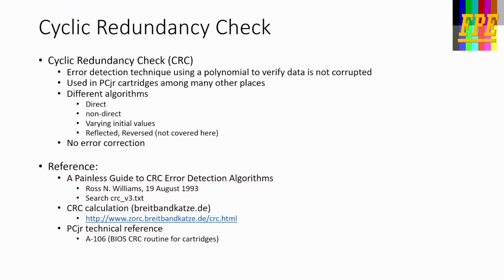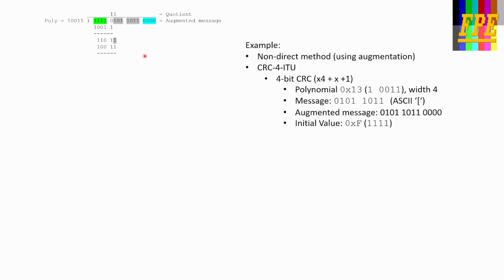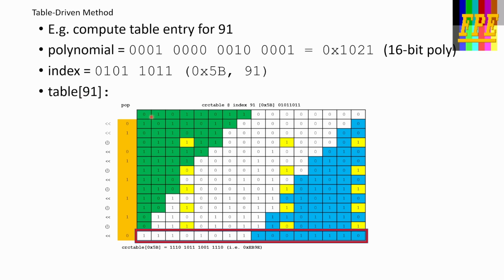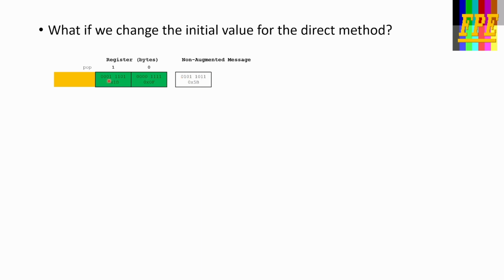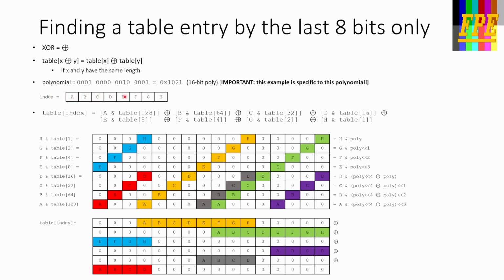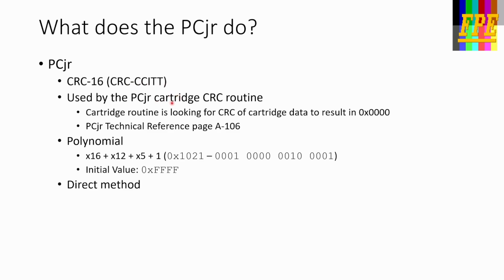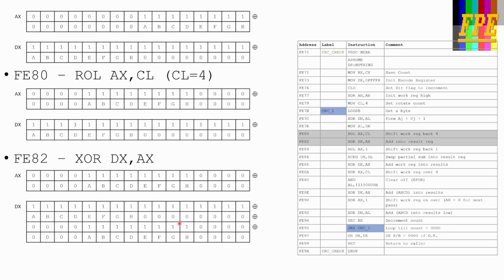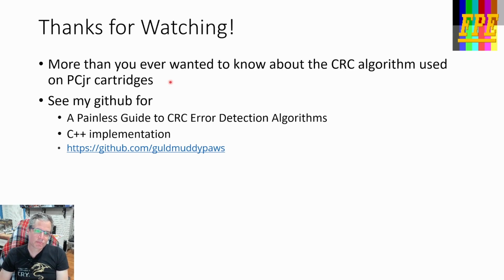IBM PCjr Cartridges - CRC Algorithm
Come explore how Cyclic Redundancy Checks work and specifically how the IBM PCjr CRC algorithm is implemented for catridges. Here I go over the details of how the PCjr cartridge CRC algorithm works.

PCjr cartridge boards:
Raphnet cartriges:

Video Info:
Intro Music Clip from "Crush at Maracas Bar"
Rolemusic
Attribution 4.0 International License

00:00 Introduction
00:45 CRC Overview
04:06 Non-Direct Method
09:13 Table Driven Method
12:41 Non-Direct Table Driven Method
14:18 Direct Method
16:08 Initial Value Conversions
20:47 Table Entry Buildup
26:20 PCjr CRC Implementation
36:08 Thanks
37:54 Credits